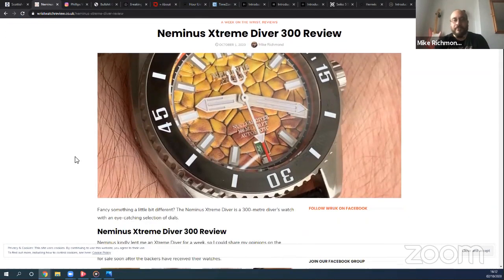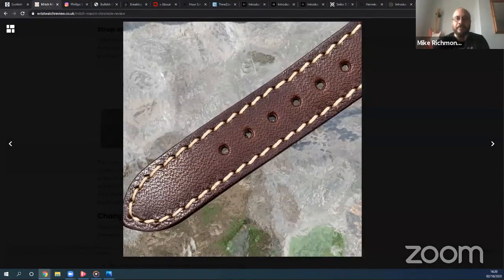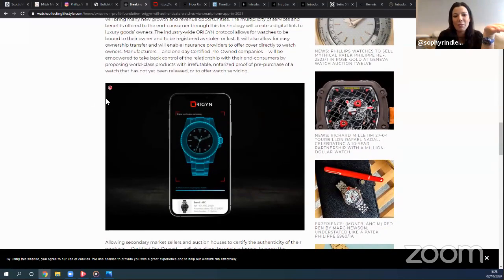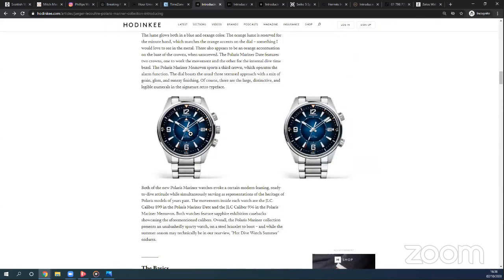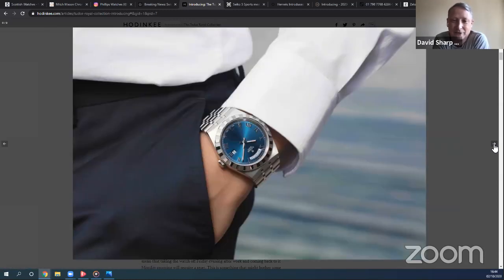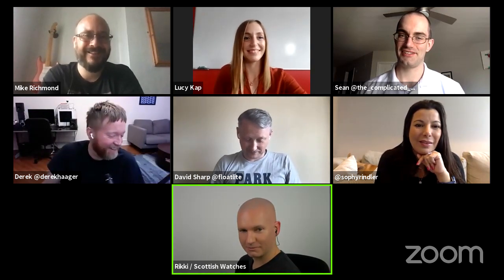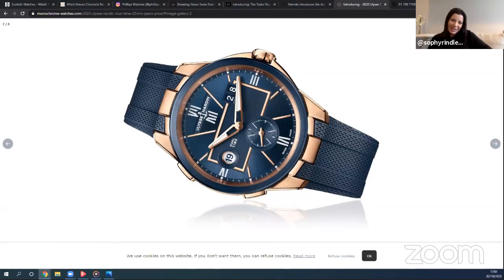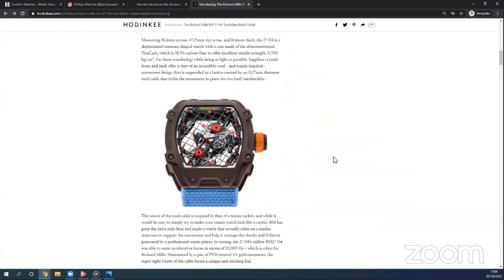JLC, Tudor, Seiko and Oris and lots of Watch Microbrand chat with Mike from WristWatchReview.co.uk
Scottish Watches Episode #15

This week some good chat and reviews this week and two new faces.
We talk Microbrands and deal with that Managment speak of ORIGYN and HourUniverse (Its Wee Time. (sic))

We play HitMissMaybe on
JLC Polaris Master
Tudor Royale (sic)
Seiko 5 Naruto et al
Ulysse Nardin Dual Time 42
Oris 57th Reno Air Race